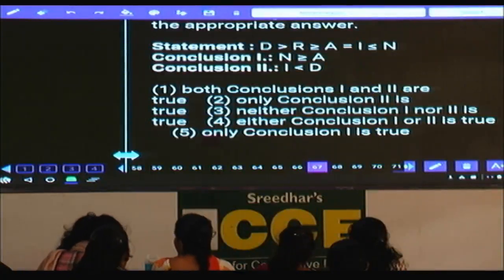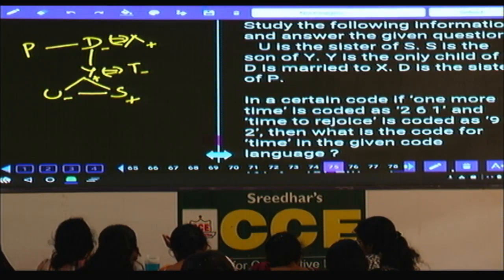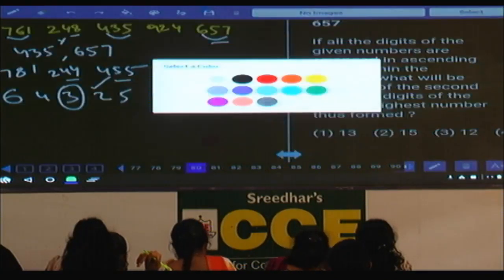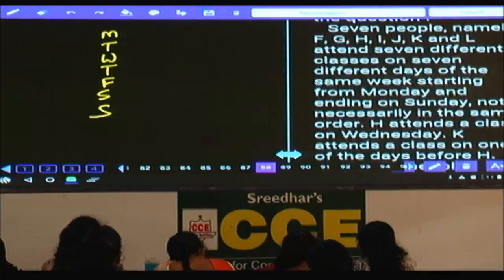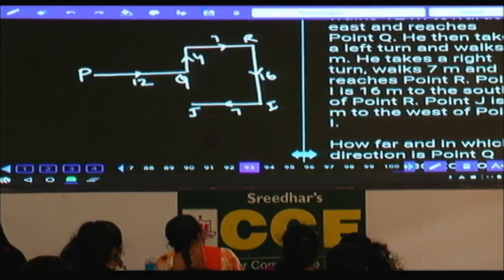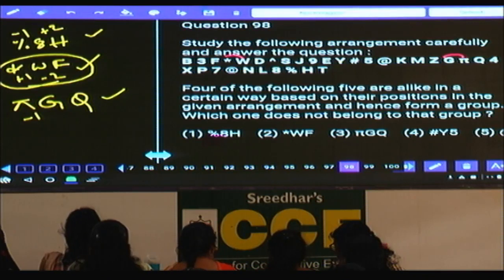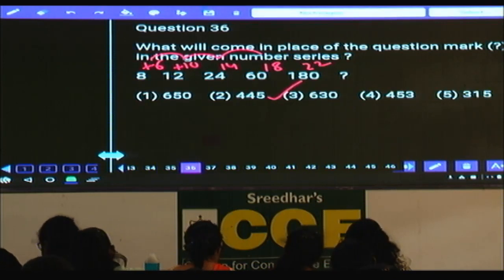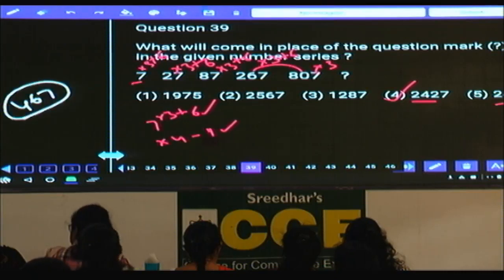RBI Assistant & SBI Clerk | Reasoning Paper| Most expected Questions